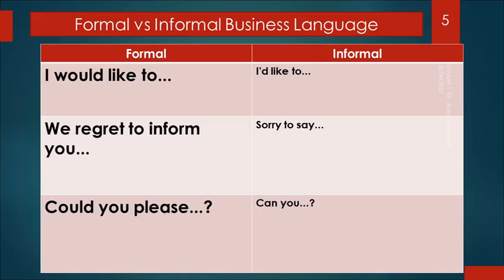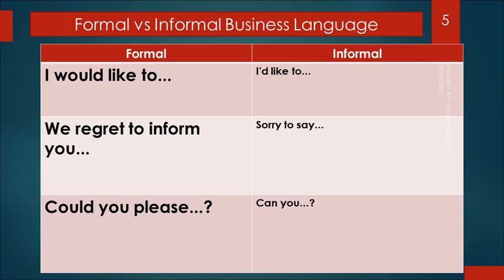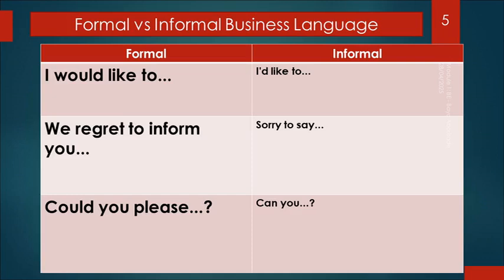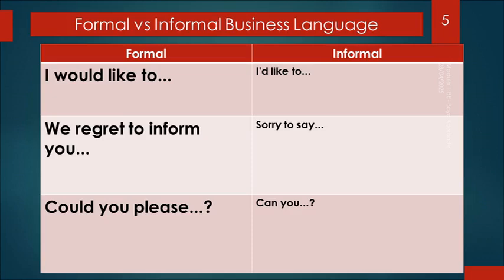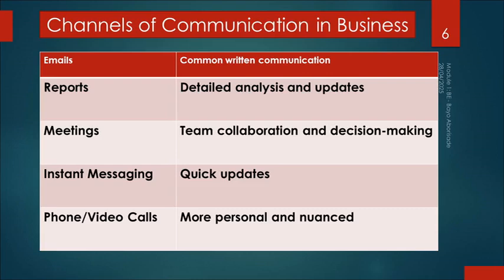Foundations Of Business Communication 1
SCHOOL OF PROFESSIONAL DEVELOPMENT
SPD 2024/25 STREAM 1 REGULAR & EXECUTIVE
MEB, MPM, MSF, MFT 813/MBA 841/MMS 811/MSP 811
Business Language Programme/Business Language Proficiency
Module 1: Foundations of Business Communication
● Principles of clear and professional communication
● Formal vs. informal business language
● Common business idioms and expressions